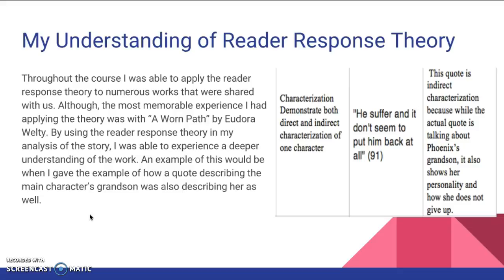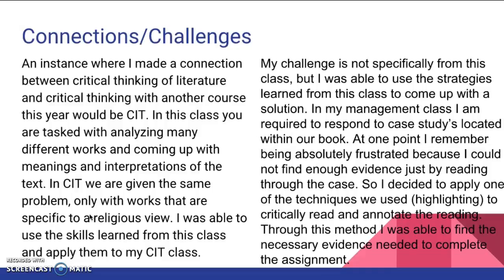Lit Final Project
Kevin Sears final project